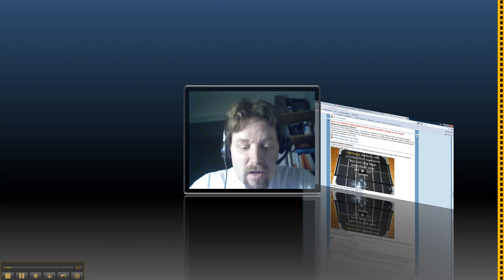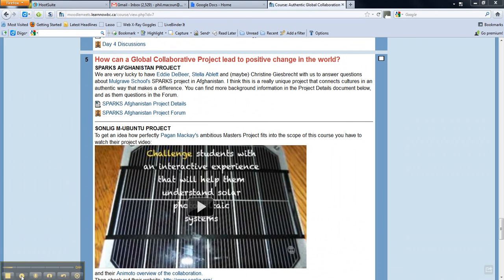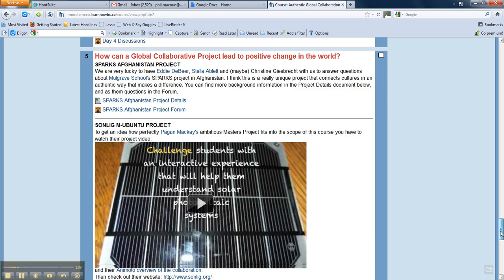Day 5 Overview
Day 5 Overview of the Authentic Global Collaboration Course